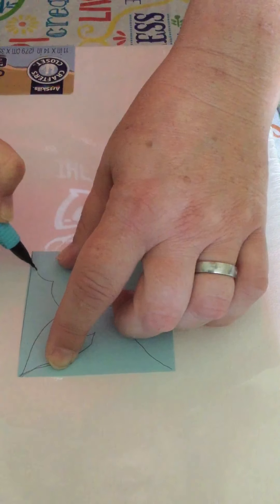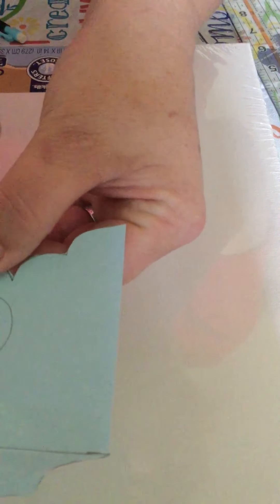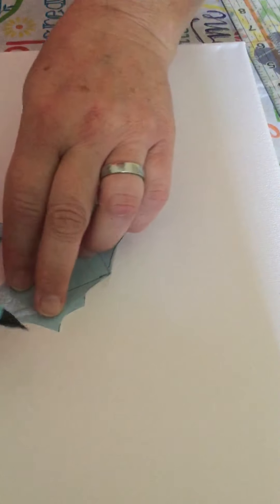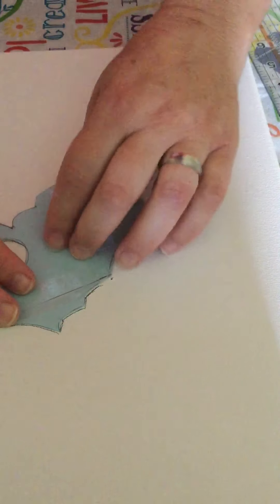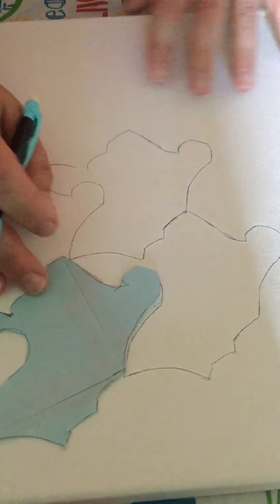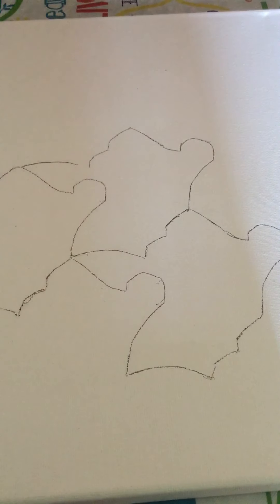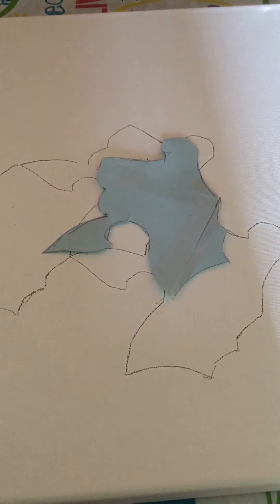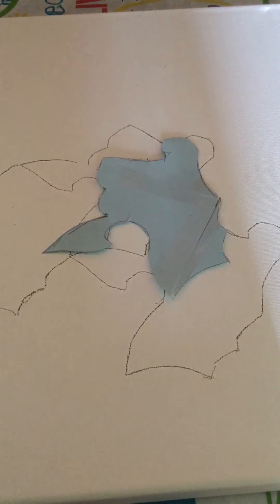How to Create a Tessellation